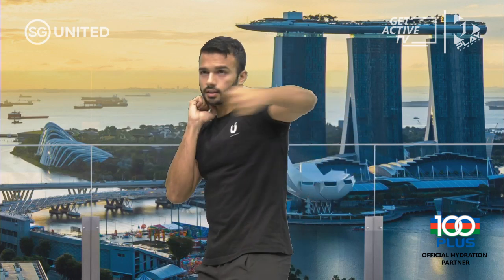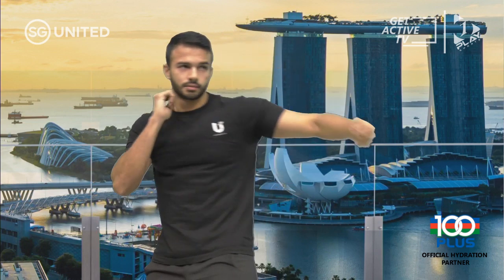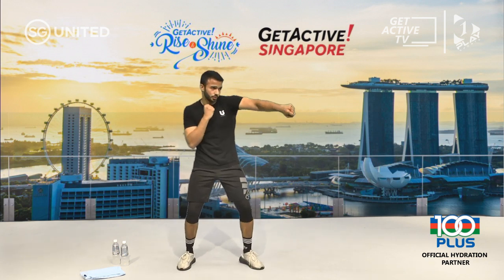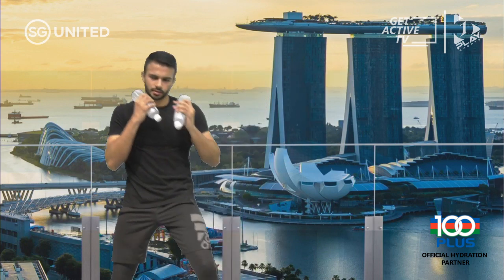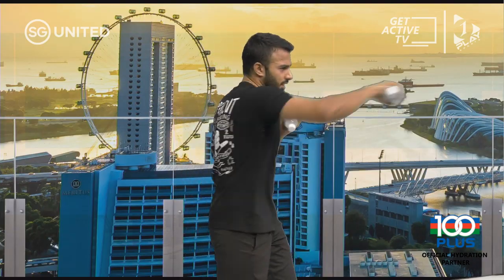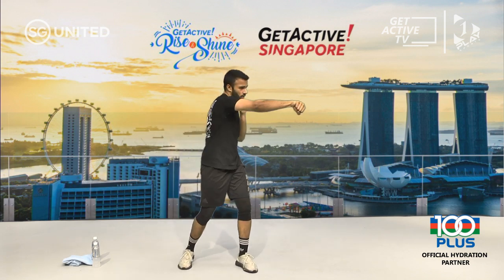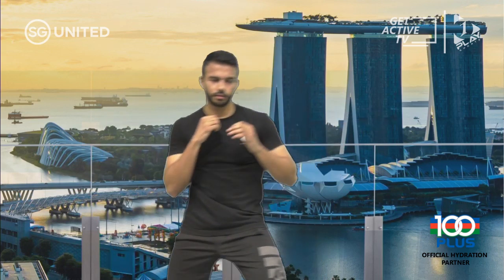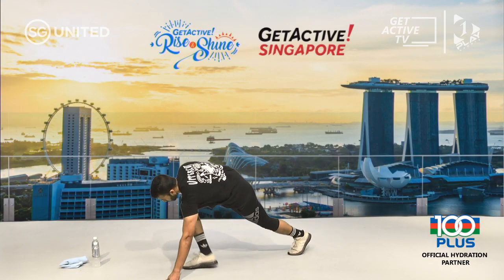Get Active! Rise & Shine [Ep 14] | Train like a Boxer with Upper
[9:09 PM, 4/29/2020] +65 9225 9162: Get Active! Rise & Shine [Ep 14] | Train like a Boxer with UpperCut Boxing

Join Safeel for a reinvigorating morning workout!

The Get Active! Rise and Shine programme is designed to keep you active and healthy at home, with a renewed sense of energy to go about doing your daily activities.

Be it at working from home or spending time with your families. For today's morning programme, we welcome Dawn Sim & Uncle Sam!

The programme rundown is as follows:

Intro to boxing

Warm up

Simple combinations

Train like a boxer

Endurance set
Core
Flow & work

Cooldown

Unsure of what you can do during CircuitBreaker? From fitness to wellness, skills and knowledge based activities, we've got you covered!

You should understand that when participating in any exercise or exercise program, there is the possibility of physical injury. If you engage in this exercise or exercise program, you agree that you do so at your own risk, are voluntarily participating in these activities, assume all risk of injury to yourself, and agree to release and discharge SportSG from any and all claims or causes of action, known or unknown, arising out of your engagement in this exercise or exercise program.